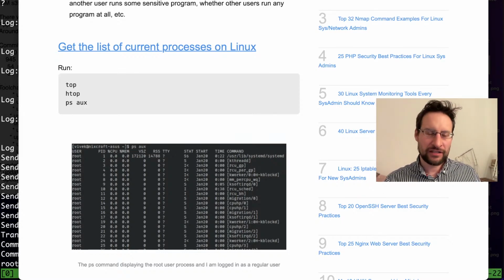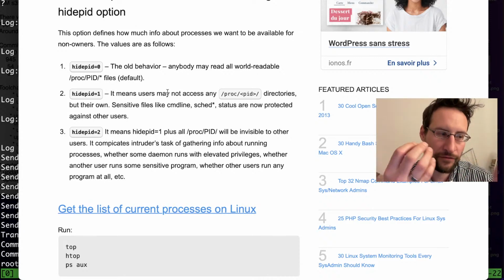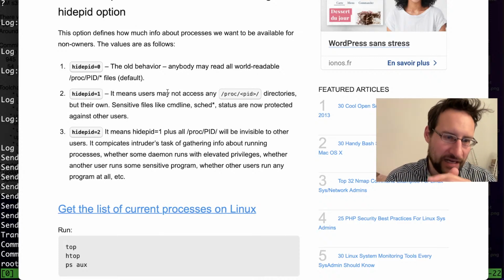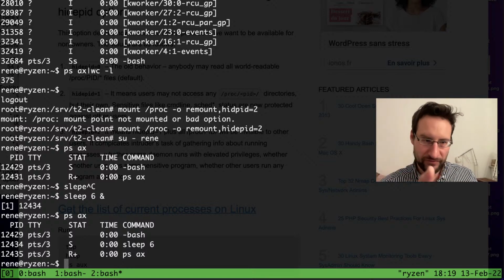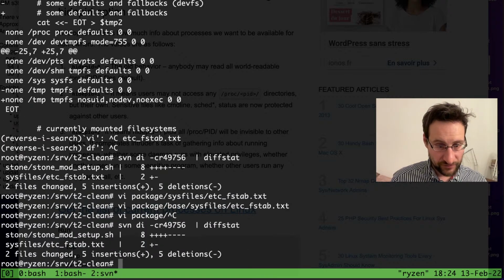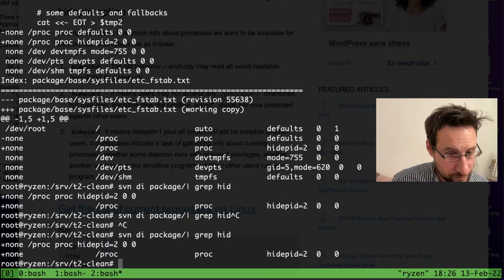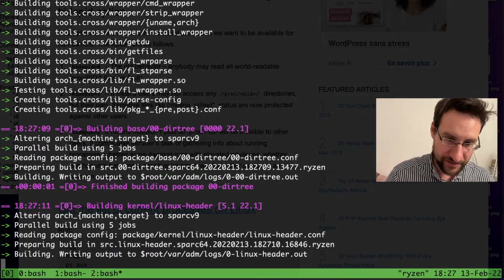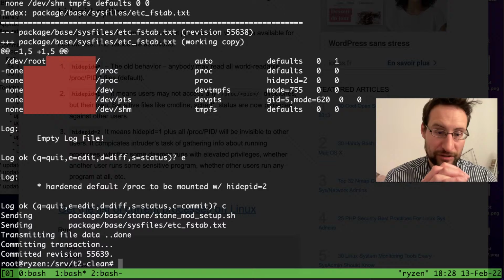Security through obscurity Hiding Linux /proc details by default for normal users?